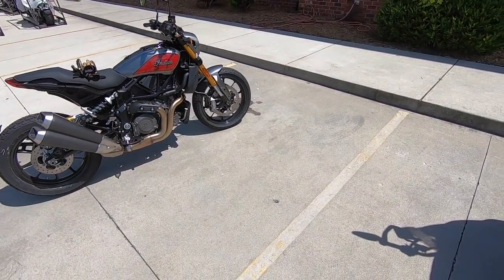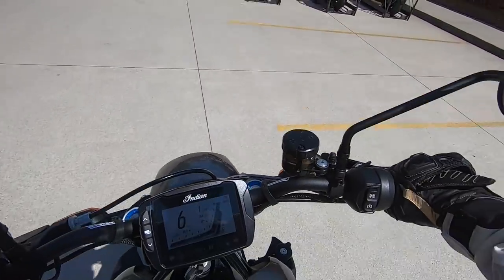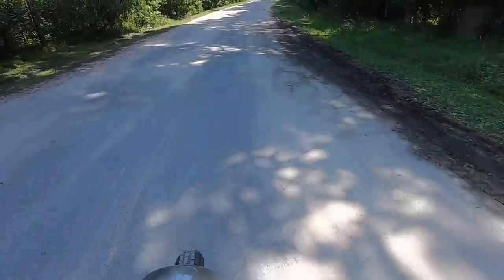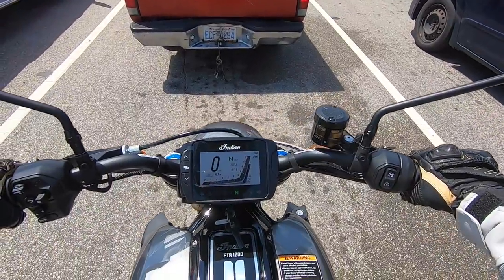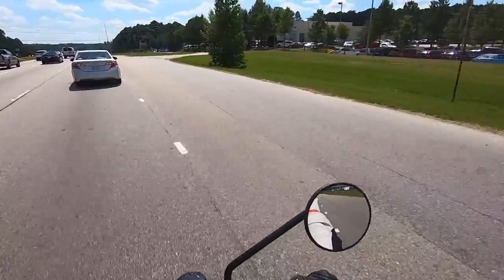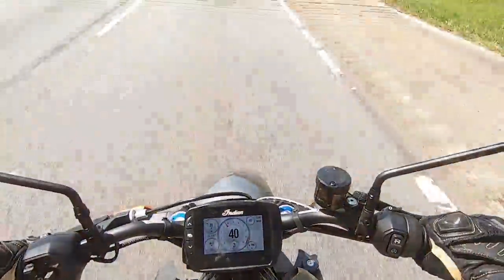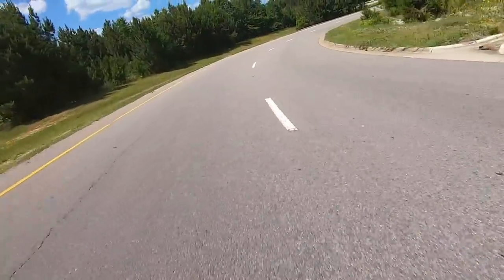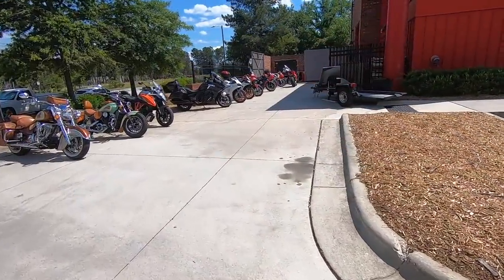2019 Indian FTR 1200 S | First Ride | Brand New Model!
Hop on the brand new Indian FTR 1200 and see why this bike puts Indian on the map in regards to naked bikes!